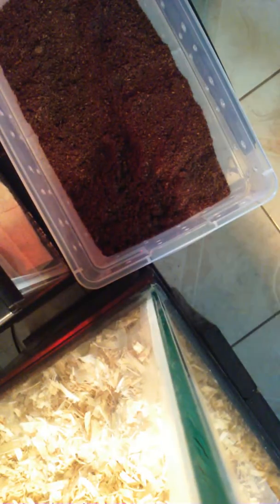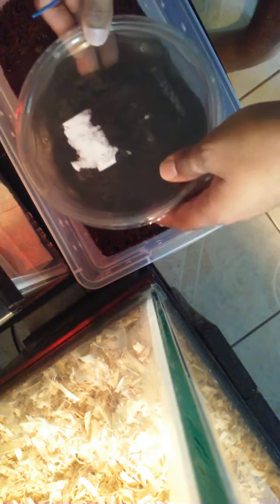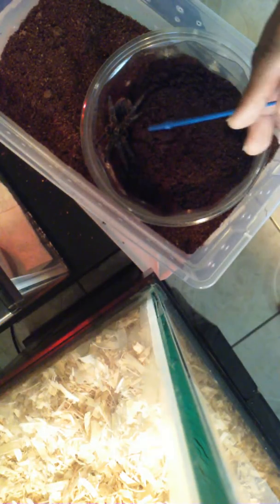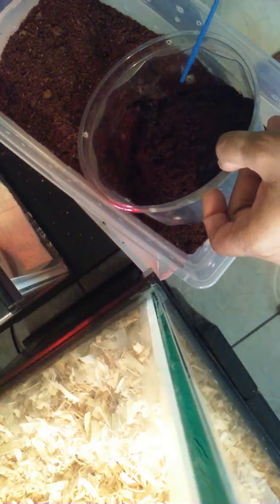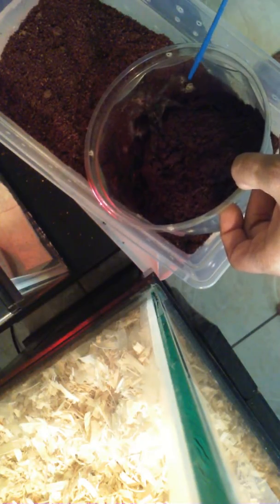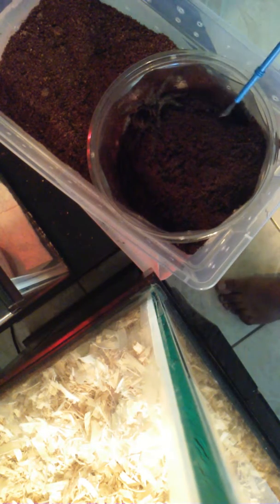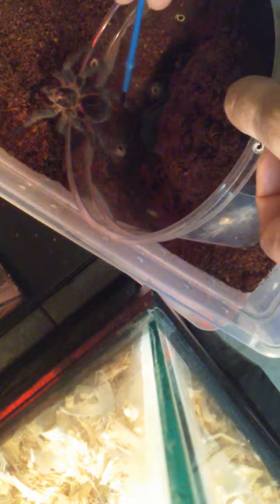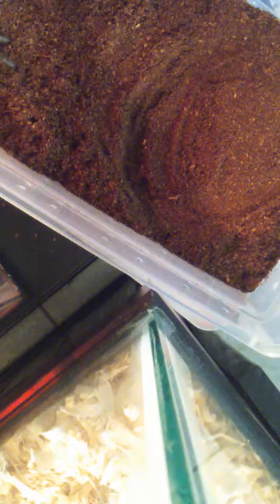Rehoming Scrapper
My p. Cancerides gets a new home.